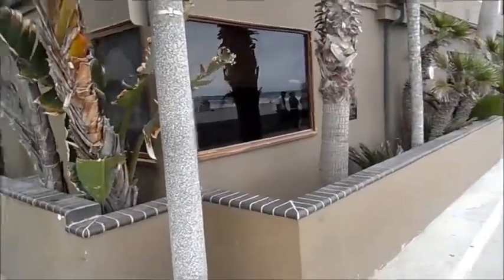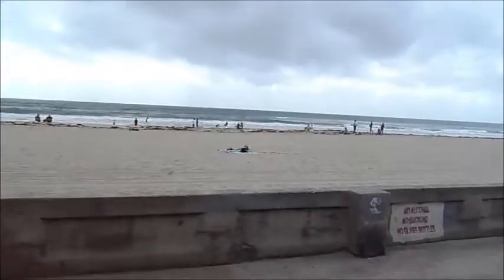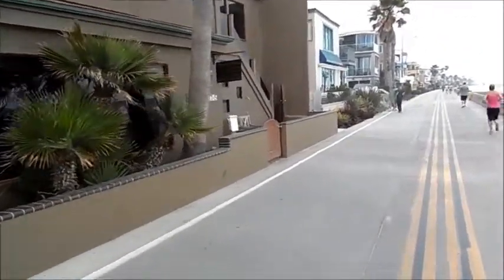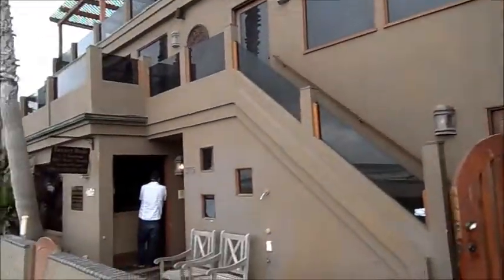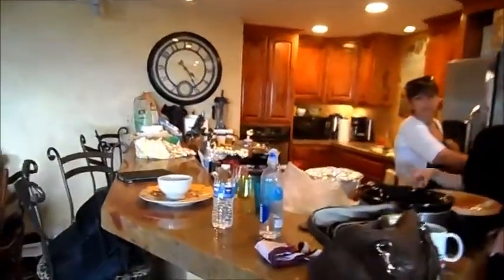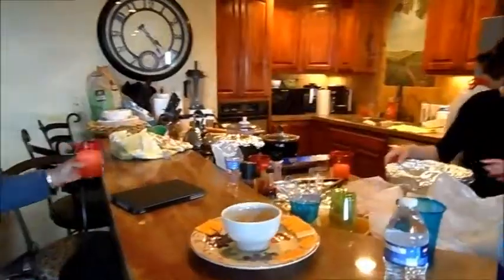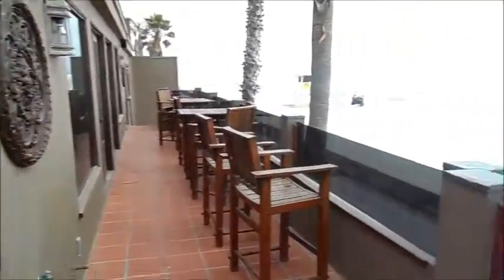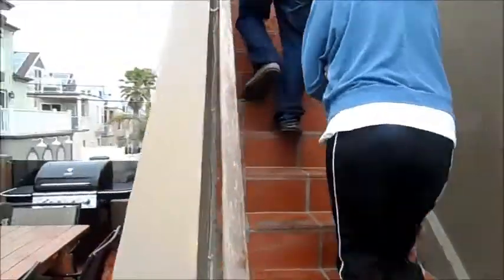Mission Beach Ocean Front Walk May 2014